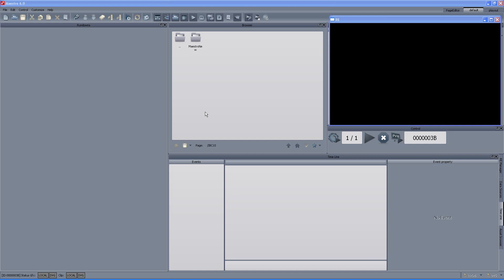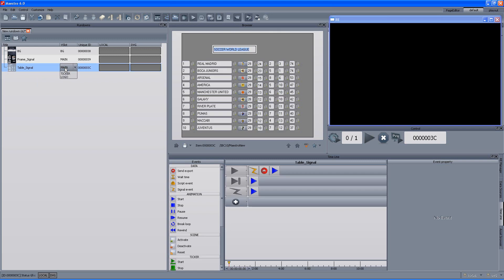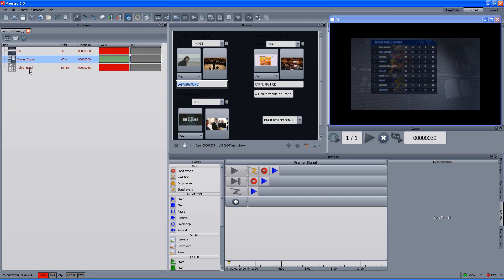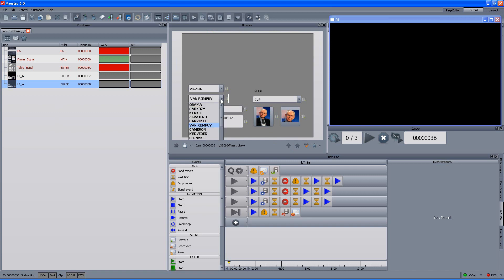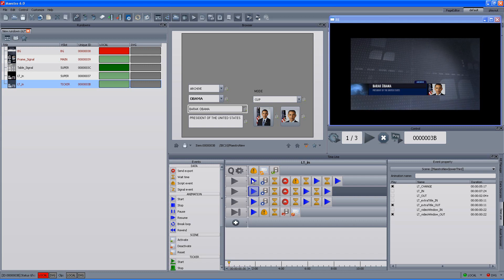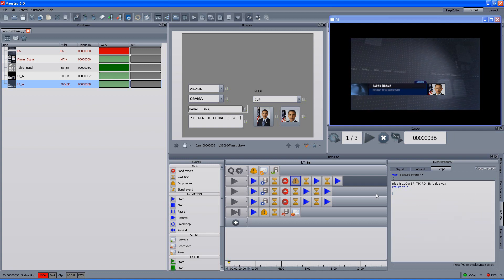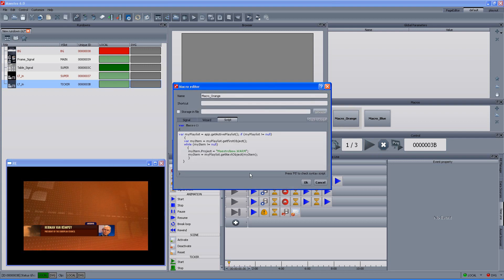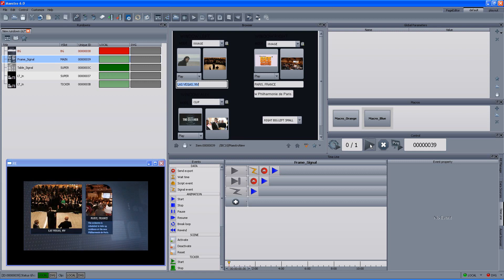Maestro 6 Advanced Features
Maestro's complete on air graphics suite provides a solution for any real-time and post production graphic need. This short clip describes Maestro's advanced features.